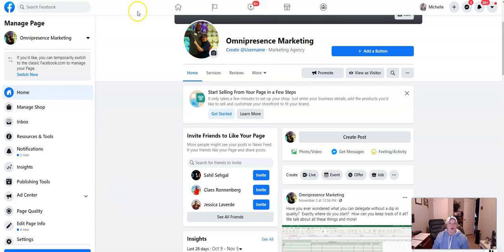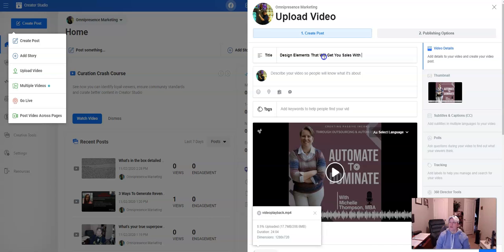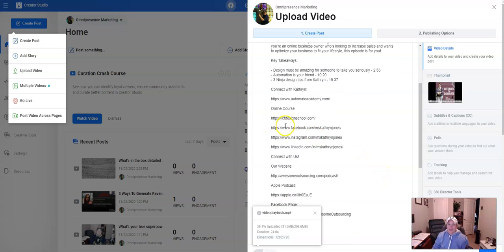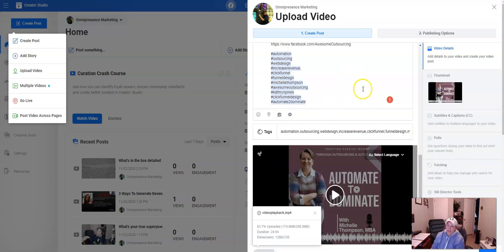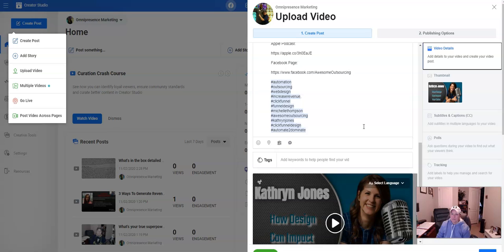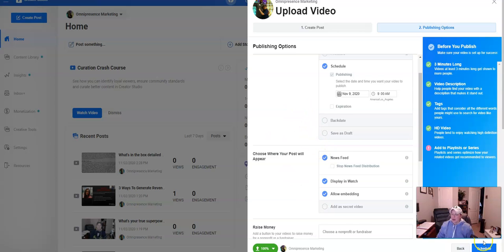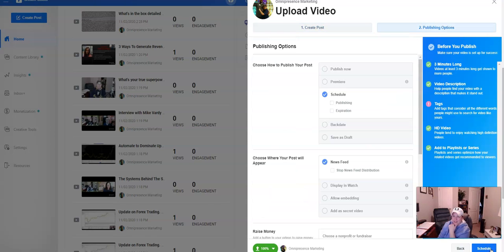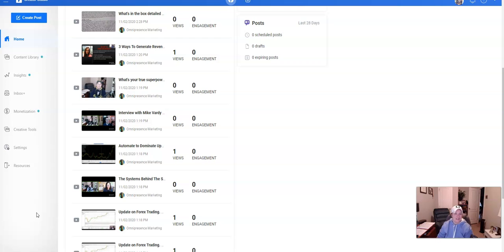Actually Uploading a Video to FB Content Creator